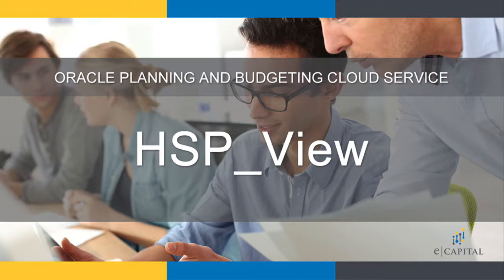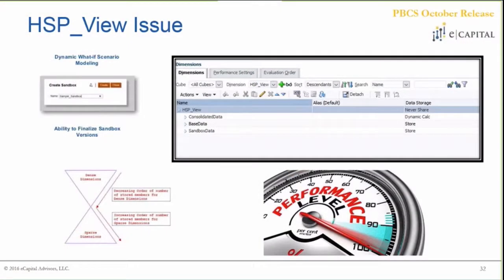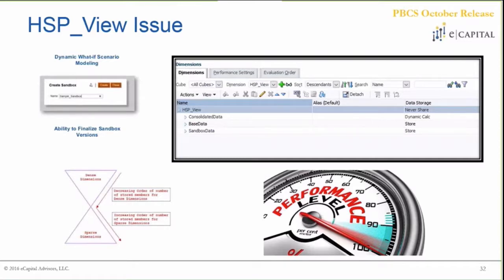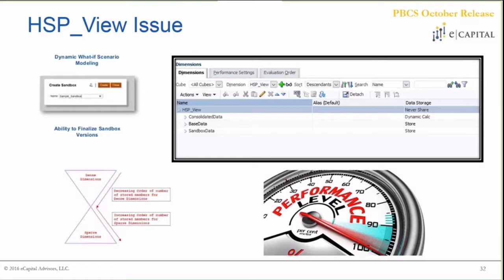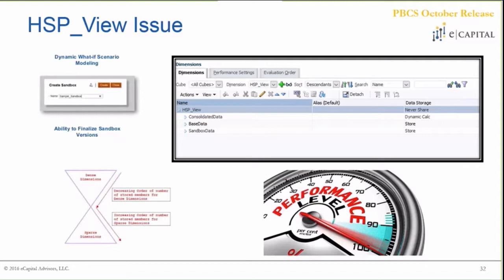HSP_View Issue [Oracle PBCS Update - October 2017]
This video update is part of the monthly Oracle Planning and Budgeting Cloud Service (PBCS) Update Series from eCapital Advisors. On a monthly basis, experts at eCapital review Oracle release notes to provide a look at the latest features and changes users & administrators must know about.

The October 2017 Oracle PBCS Update included:

What is PBCS?
Don't Forget About EPBCS!
New in October
Monthly Update Schedule
Oracle Cloud Customer Connect
Documentation Feedback
New EPM Automate Utility Version
New Simplified Audit
Enhanced HsGetValueFunction
Display Localized Label - Navigation Flow
Valid Intersections in Dashboard POVs
Set All Dimensions Point Of View
Control Line Width Dashboard
Custom Colors in Dashboards
Enterprise Features (EPBCS)
Enhanced Associate Employee Business Rule
Data Import Templates - Workforce/Capital
New Custom Dimension in Projects
New Validate Tab To Identify Incorrect Smart List Values
Groovy Rules Support - ASO Cubes
Standard Interface
Classic Dimension Editor
Reporting Studio - Desktop Client
HSP_View Issue